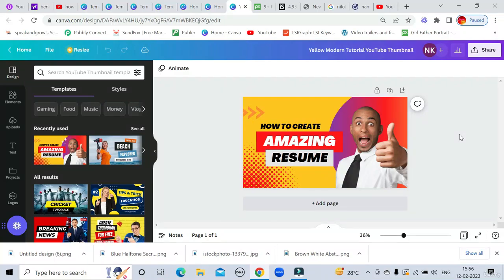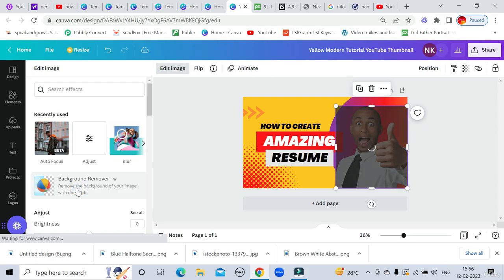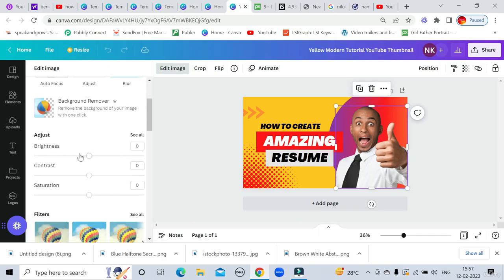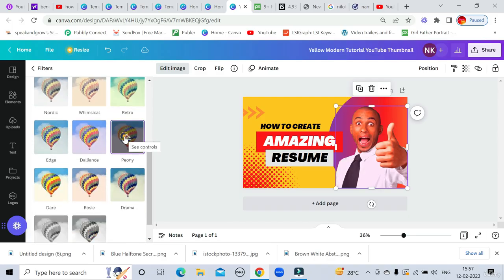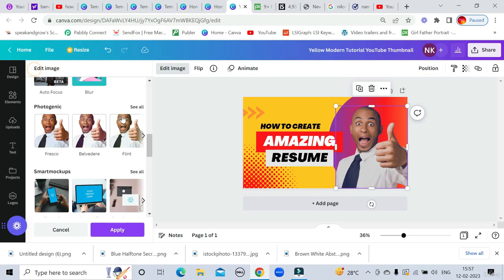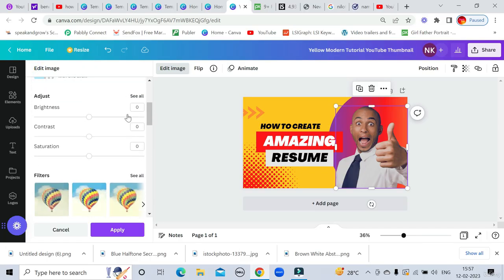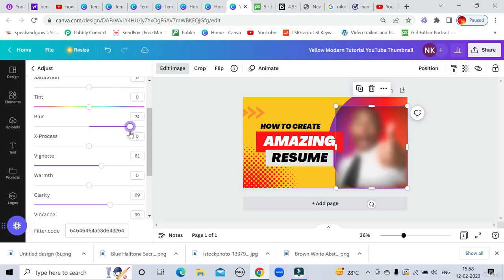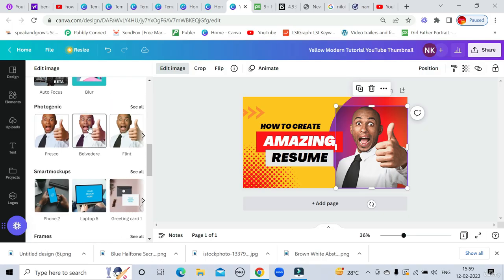Photoshop MASTERCLASS: Advanced Thumbnail Editing Secrets for High CTR (2025)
Stop making flat thumbnails! Advanced Editing moves beyond simple cutouts and text, focusing on lighting, depth, and composition to maximize your Click-Through Rate (CTR). This tutorial reveals the professional Photoshop and design techniques that make your subject pop off the screen and instantly convey value.

You'll master these Advanced Thumbnail Editing secrets:

3D Pop-Out Effect (Depth Control): Using Layer Masks and Layer Styles (like inner/outer glow, stroke, and drop shadow) to create depth and separation between the subject, text, and background.

Cinematic Color Grading: Applying Camera Raw Filter or Adjustment Layers (Curves/Levels) to dramatically shift the mood, boost saturation, and control contrast for a cohesive, powerful visual atmosphere.

Strategic Lighting & Glows: Adding custom light sources, motion-blurred elements (like money or icons), and subtle neon glows to direct the viewer's eye to the key focal point.

Compositional Balance: Utilizing The Rule of Thirds and Negative Space to place the subject and text strategically, avoiding the bottom-right corner where the video runtime hides elements.

Artifact Hunting: Meticulously inspecting AI-generated elements for distorted features or illogical shadows for a truly polished, professional look.

Upgrade your visuals from "good" to "unmissable" and watch your channel grow!